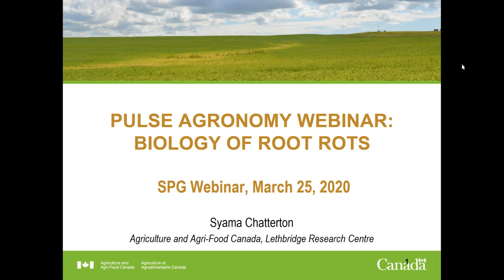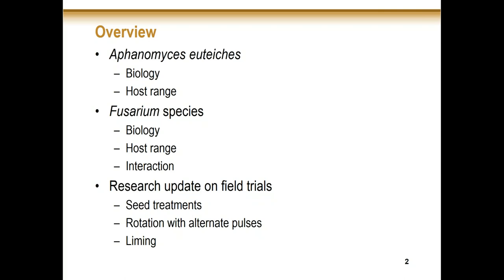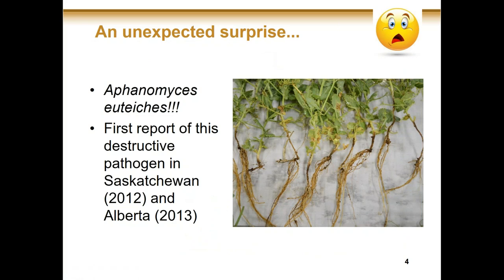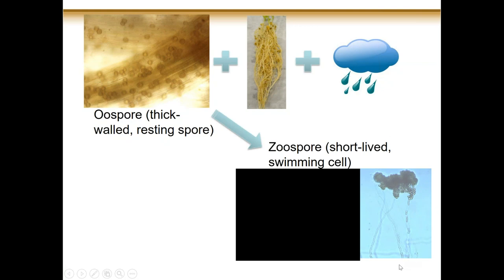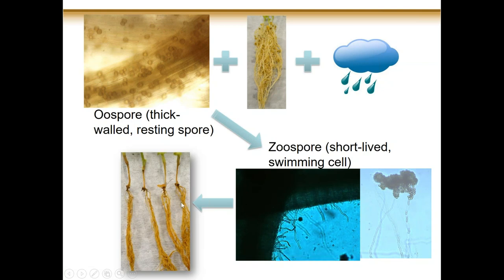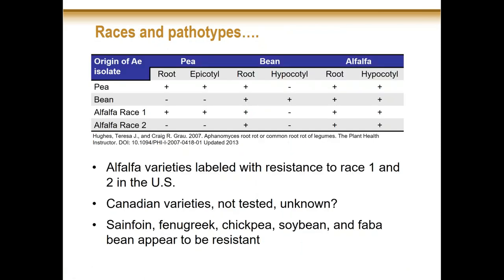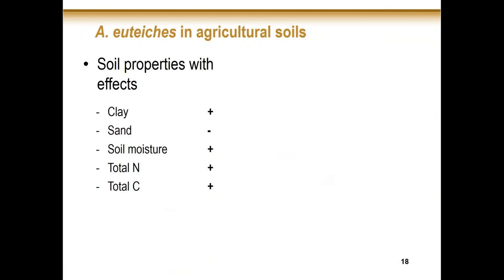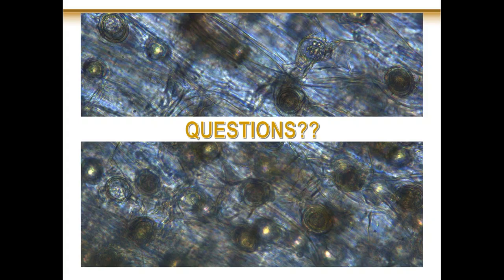Pulse Agronomy Webinar Biology of Root Rots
In this webinar Dr. Syama Chatterton, Research Scientist, with Agriculture and Agri-Food Canada's Lethbridge Research and Development Centre takes a deeper look at the biology of root rot pathogens especially the differences between Fusarium and Aphanomyces root rots.